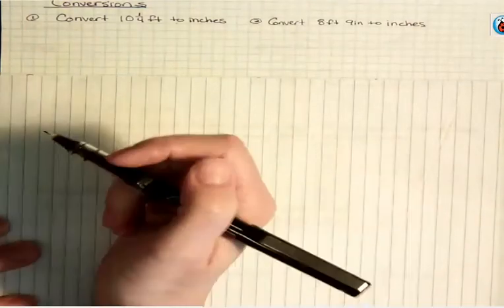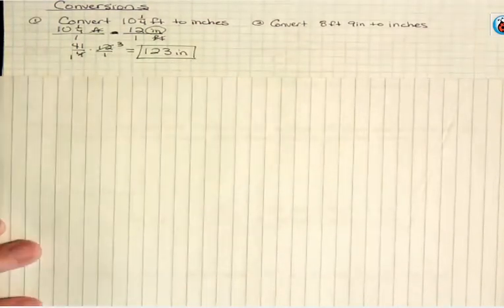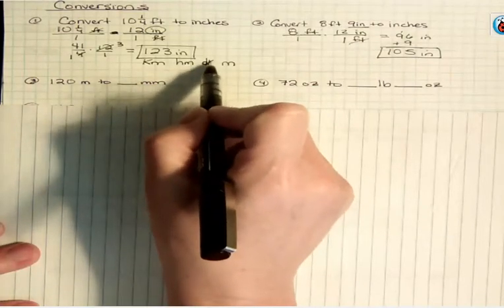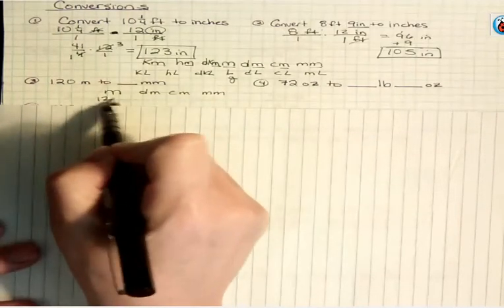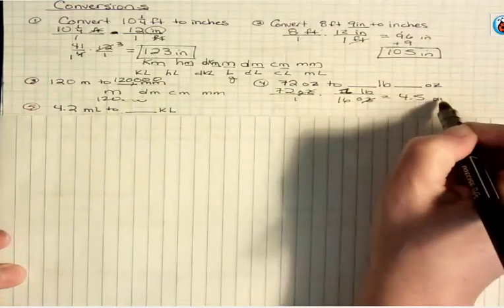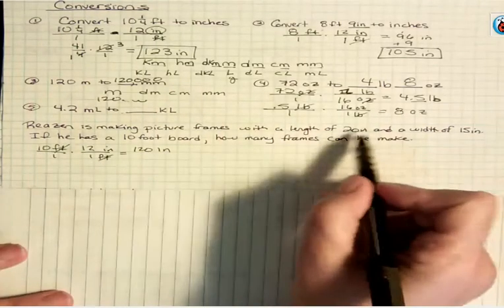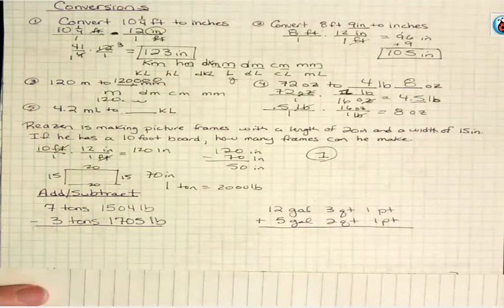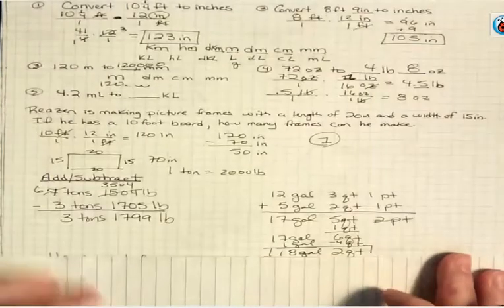Measurement--Unit Conversions English and Metric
Using unit conversions for English units.  Converting using metric units. Operations with units.